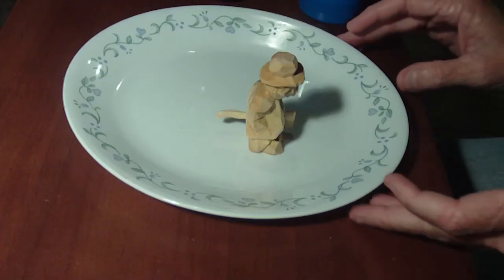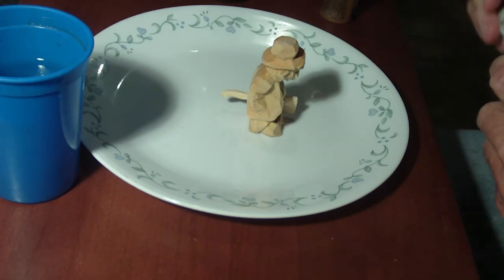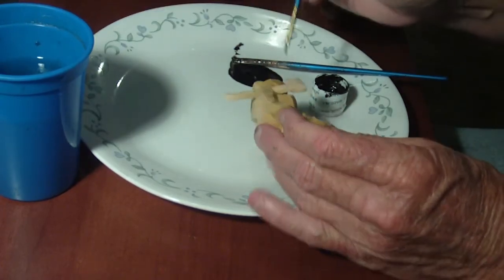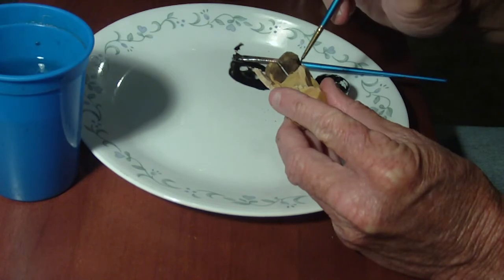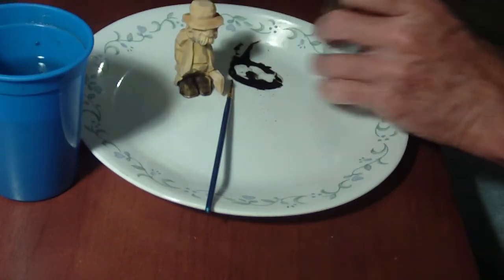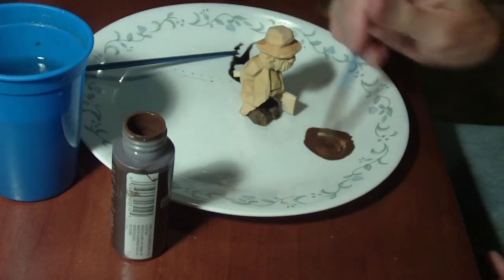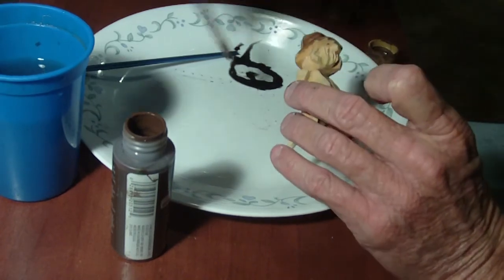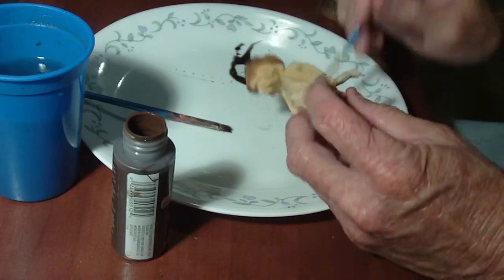Painting The WoodCutter Part 8